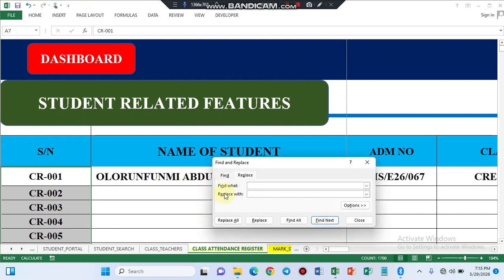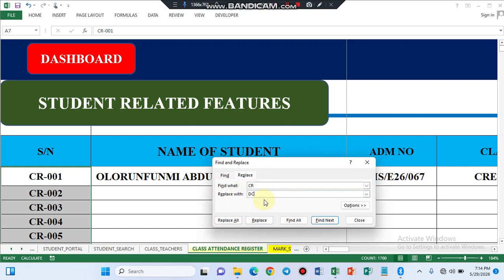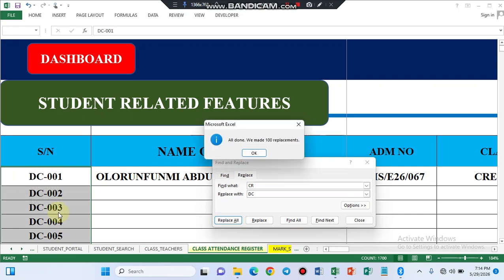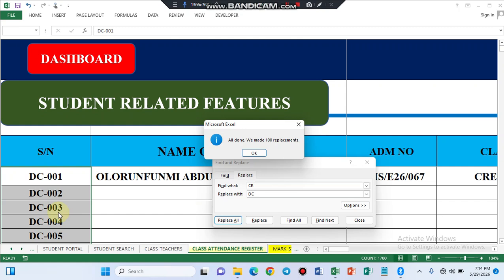Find and replace in Excel